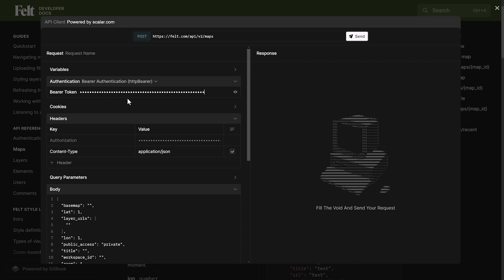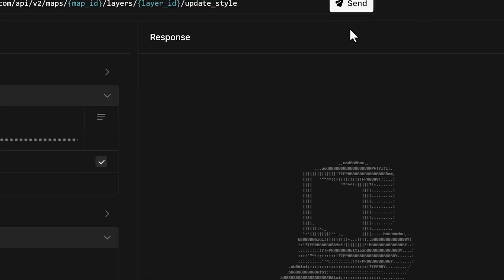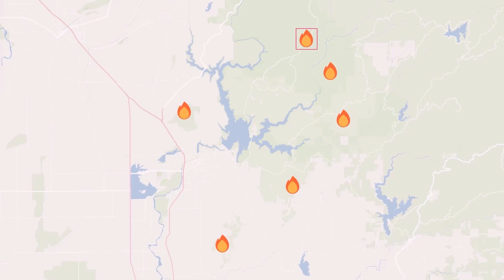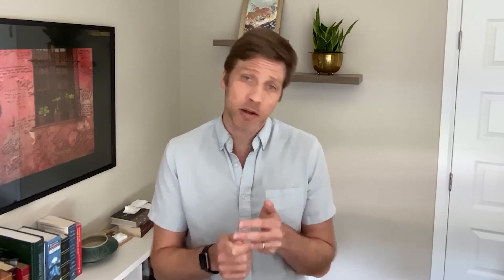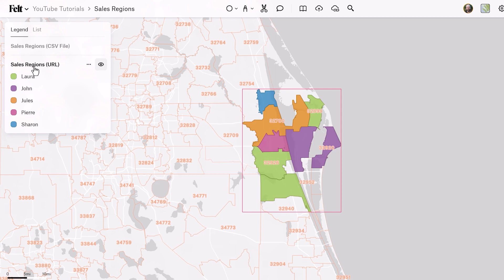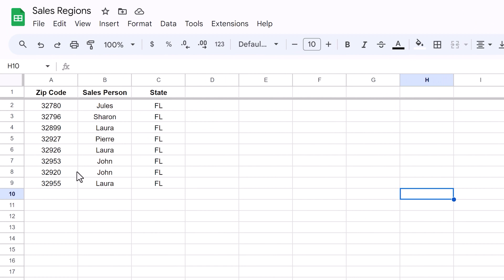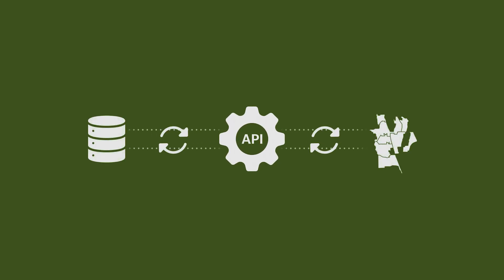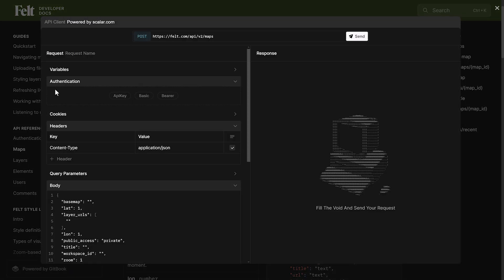Check Out Felt's New API⚙️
Felt's new API offers powerful features to streamline geospatial data management and integration.